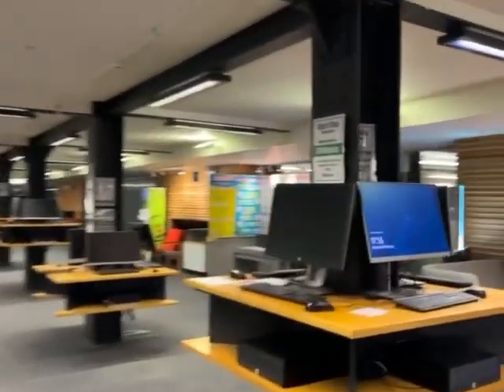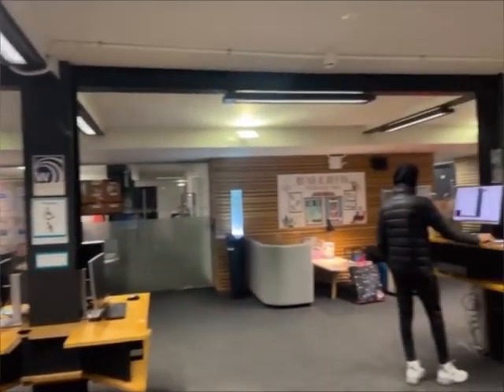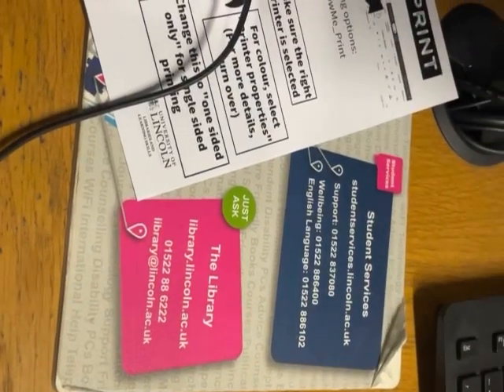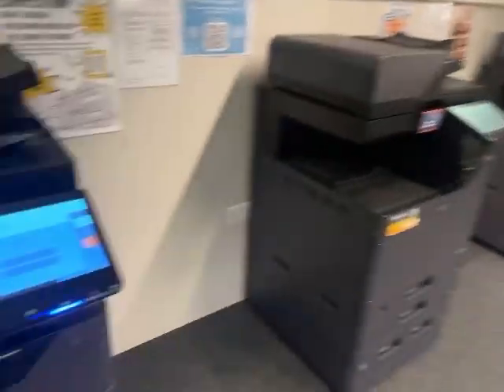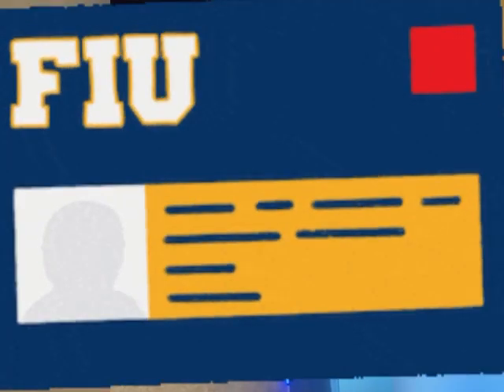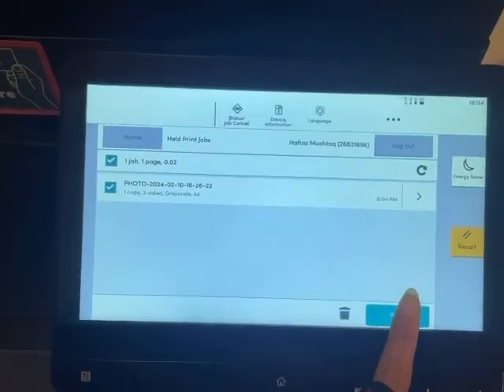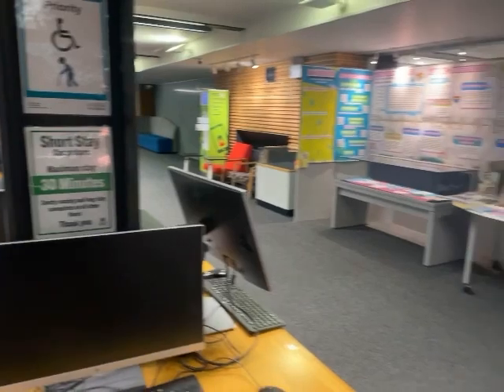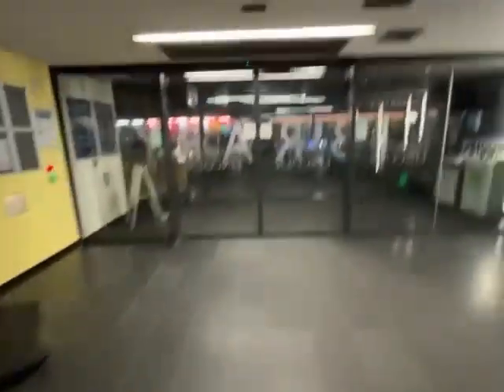University of Lincoln Library|| Central Library Lincoln|| Warehouse Uk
Aoa, Hope you all are doing great 😊 Today am gonna share my university Library short vlog with short stay because it’s almost evening i got back from work and i have to do alot of housework as well.
So first of all , am gonna return my parcel for returning my package i need to print a QR code and label it on top of package that’s why am walking to University Libations to get a free print😇😇😇